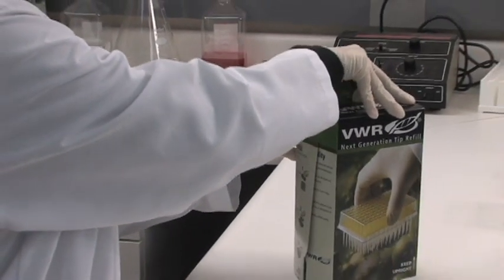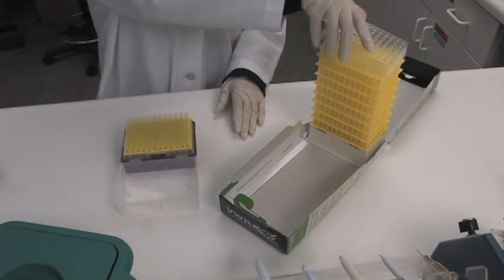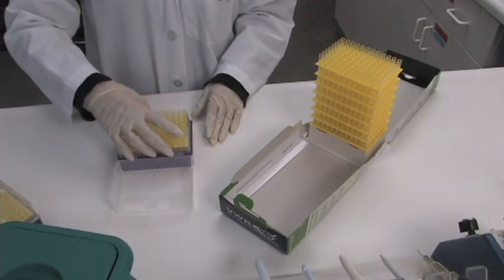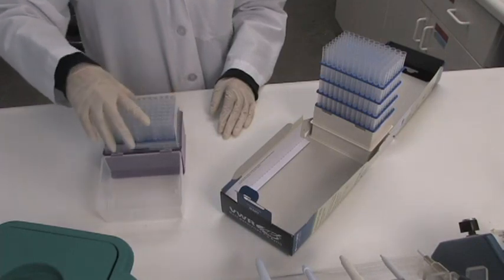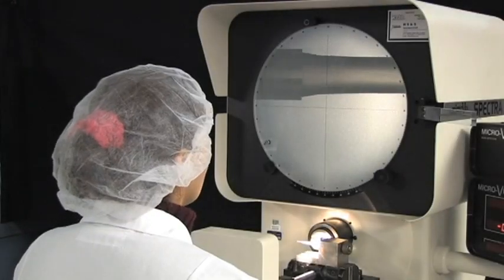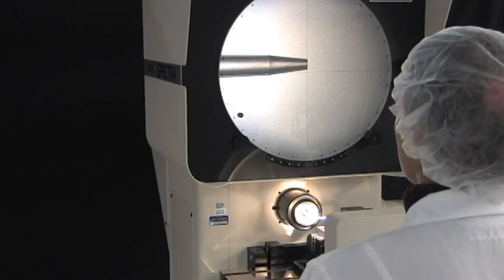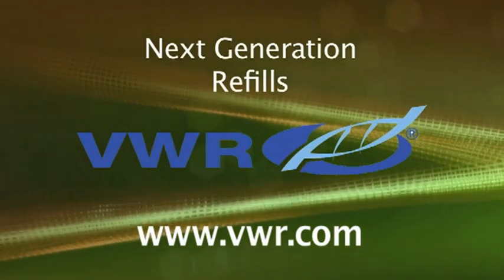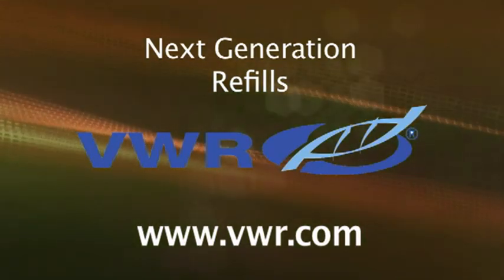VWR® Next Generation Pipet Tip Refill System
The Next Generation tip refill system offers a complete refilling solution for laboratory pipetting procedures. Refills are available in 17 different tip styles to accommodate use with VWR pipettors as well as those of other brands. With a focus on environmentally friendly construction, each refill is a complete system with a low carbon footprint. Packaging is constructed from 100% renewable material, all recyclable portions are clearly coded, and tip bases include the use of bioplastic (non-petroleum) compostable resin.